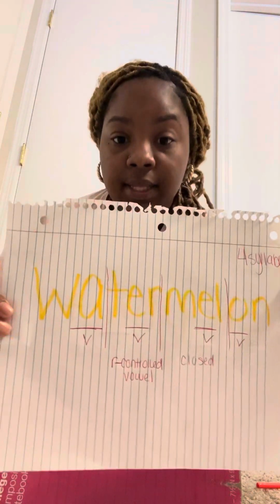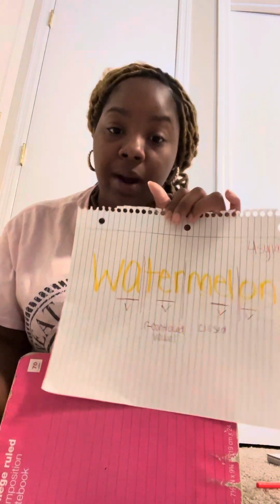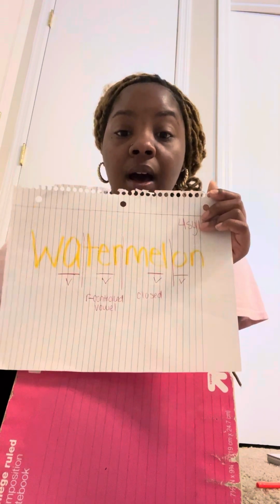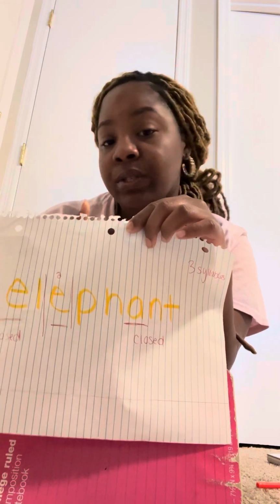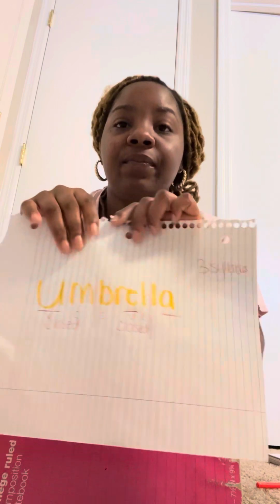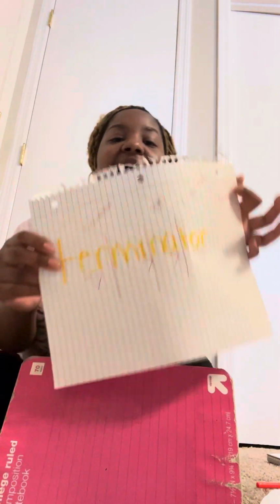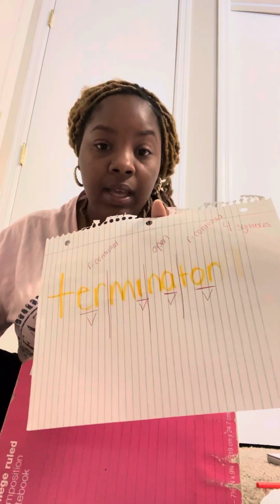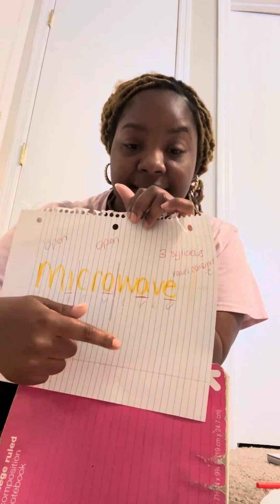Phonemes, Decoding Multisyllabic words, &Print Awareness 9/12/2023